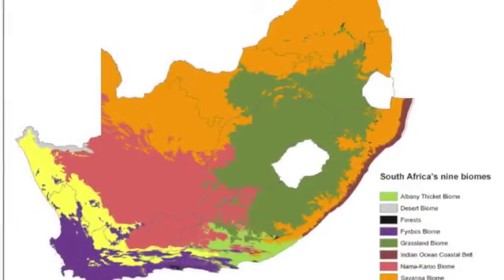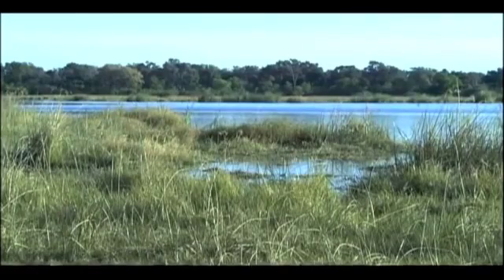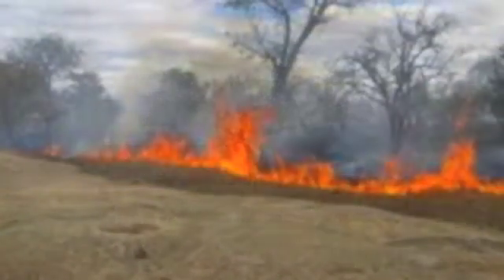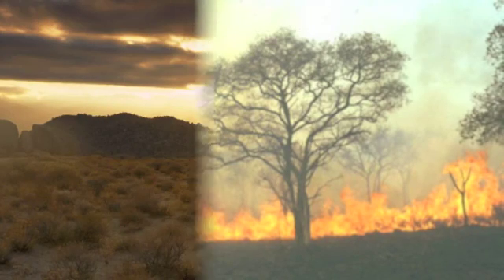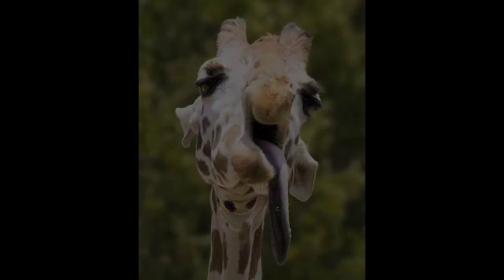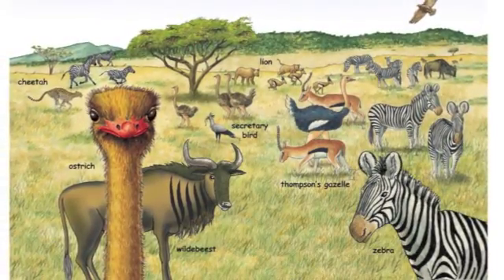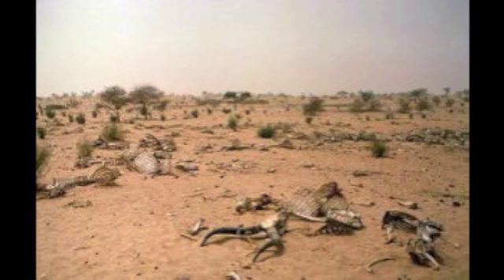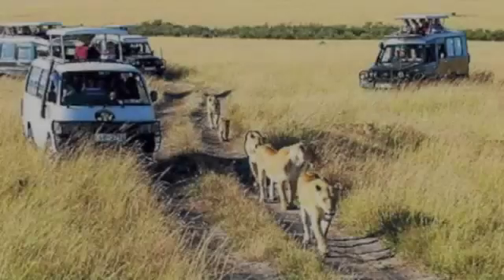The Savanna Biome in South Africa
Produced by Loulou Swanepoel.